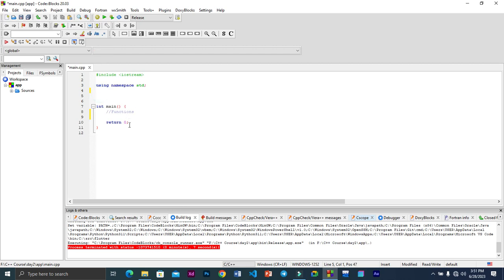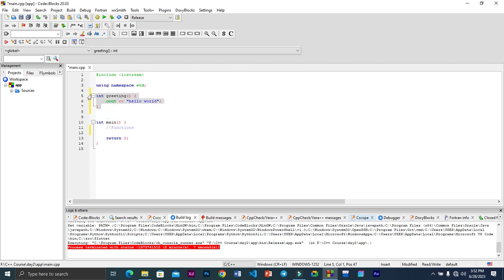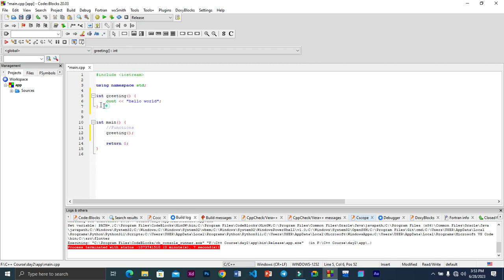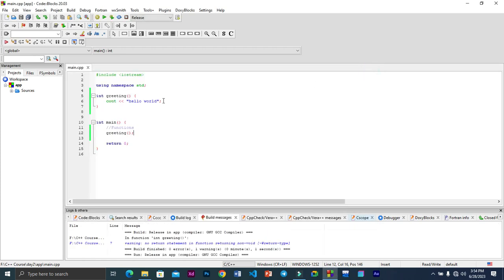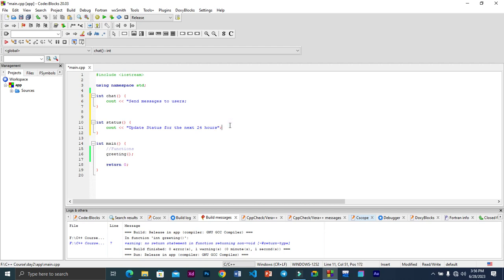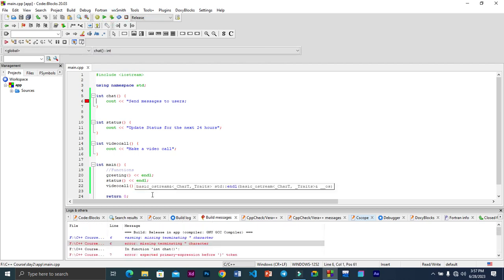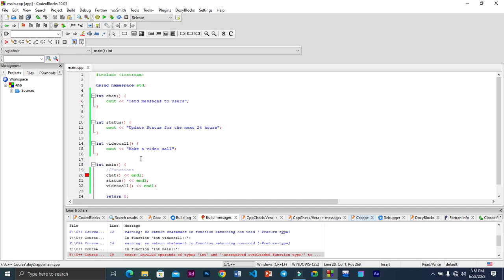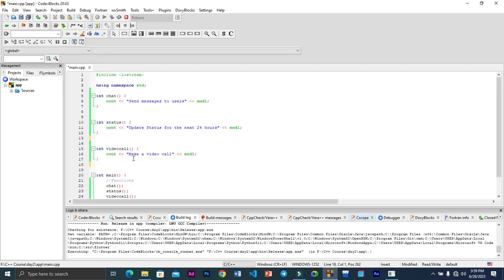Lesson 18 C++ functions